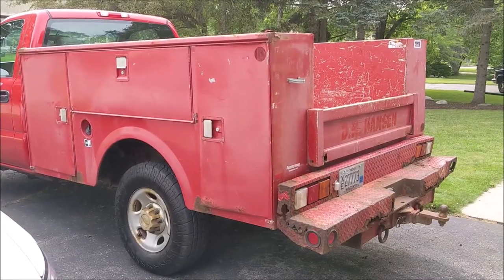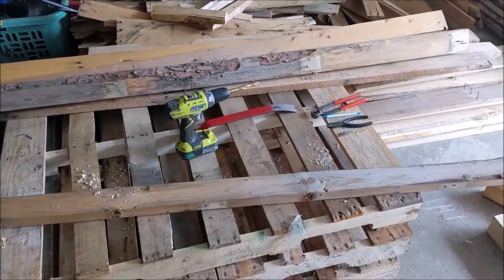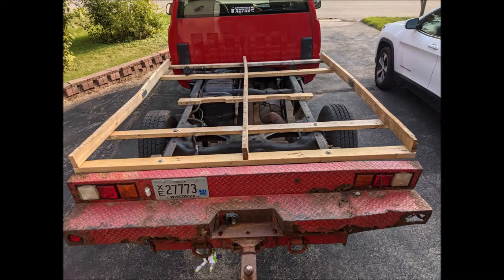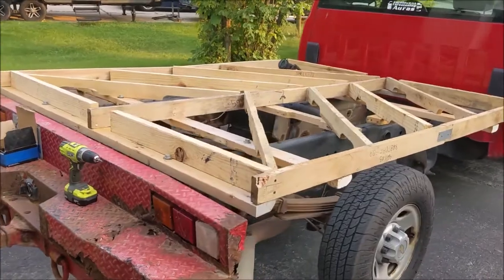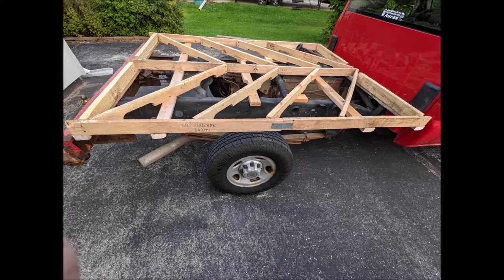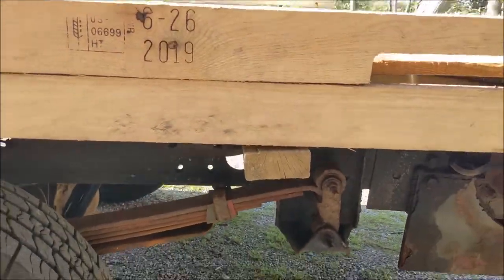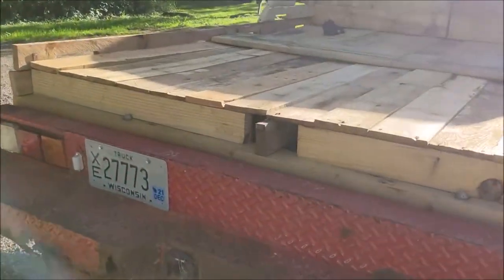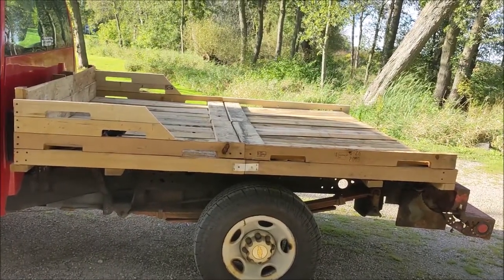Using FREE WOOD for a PICKUP TRUCK PALLET BED??? (how to build video)